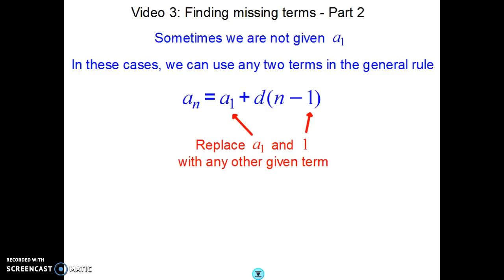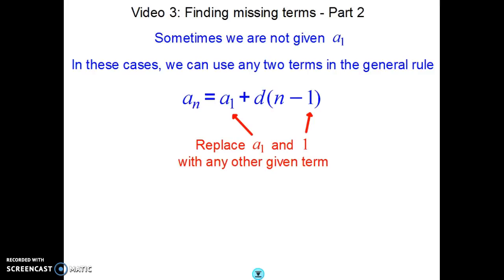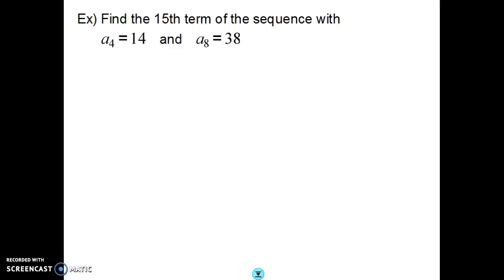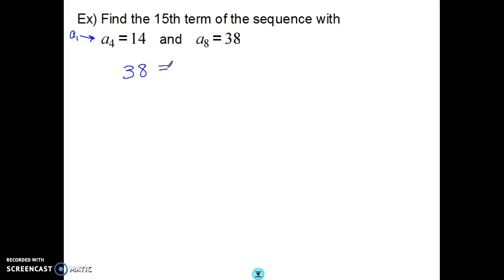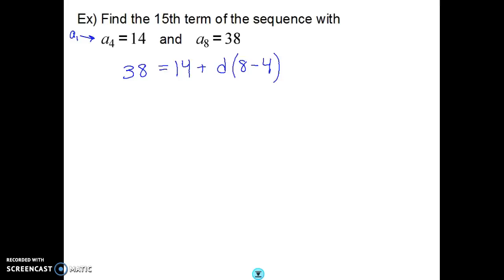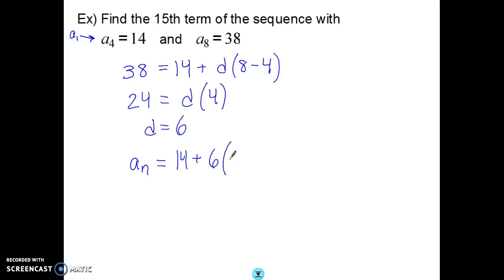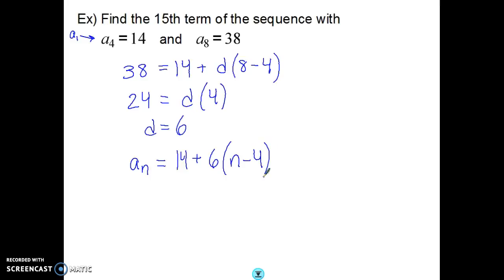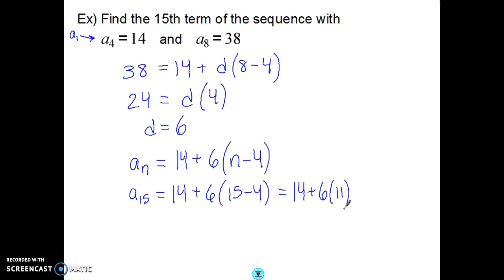Lesson 9-3 Video 3